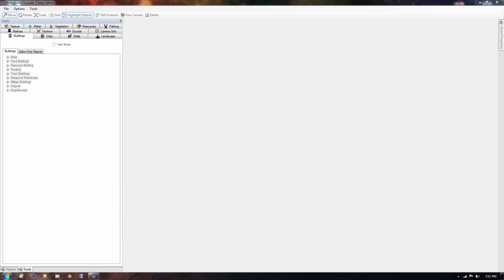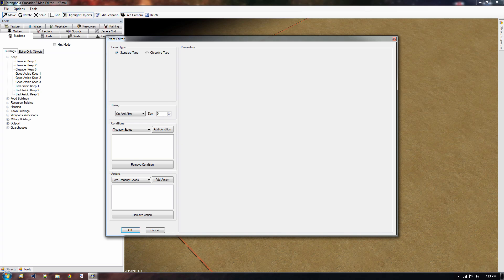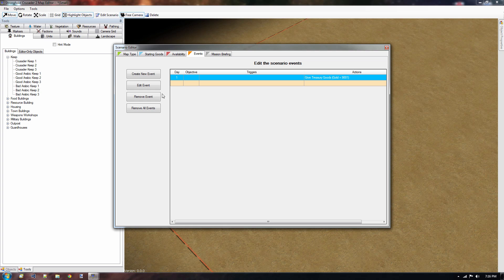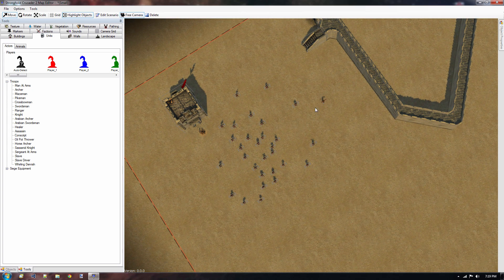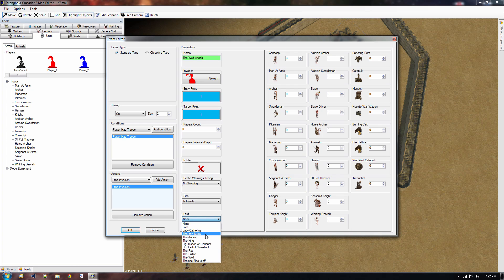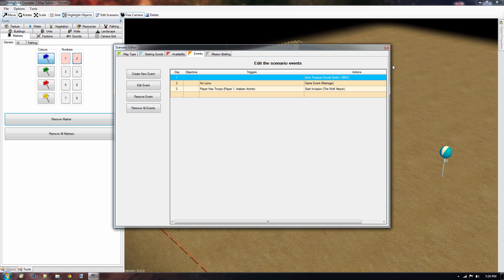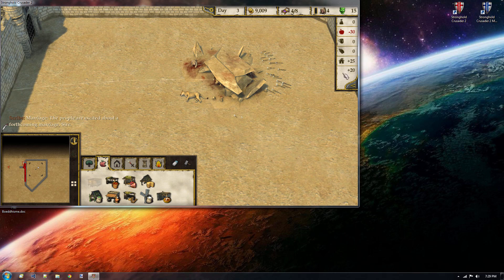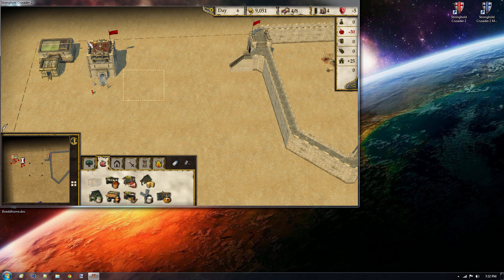Stronghold Crusader 2 map editor tutorial #3. Events and scenarios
Part 2 of creating your own map for Stronghold Crusader 2 with the Stronghold Crusader 2 map editor. We will learn how to set up events and make a custom scenario.